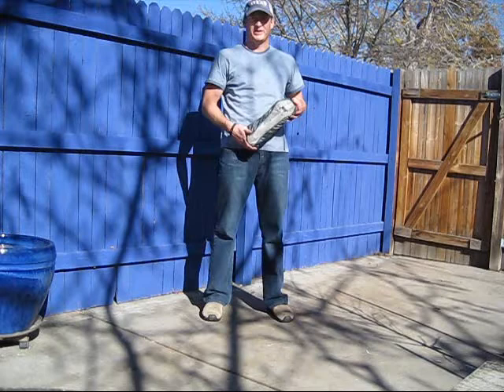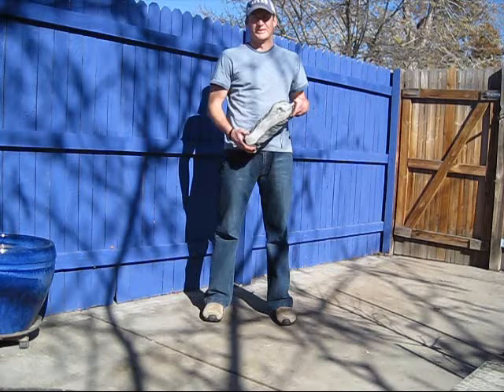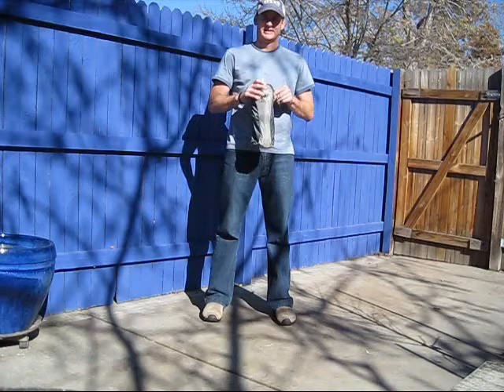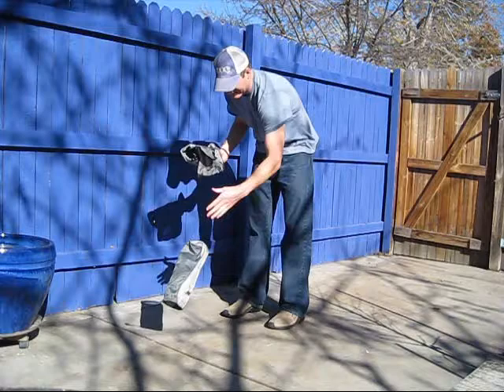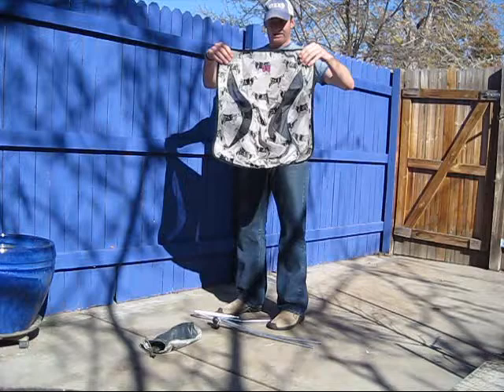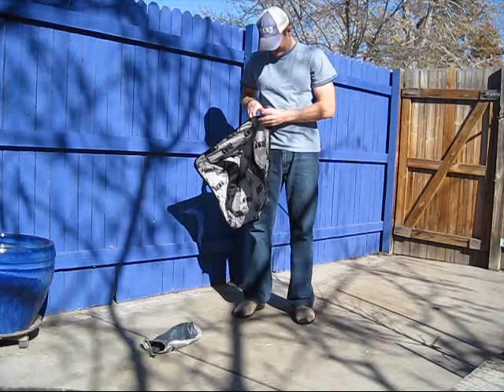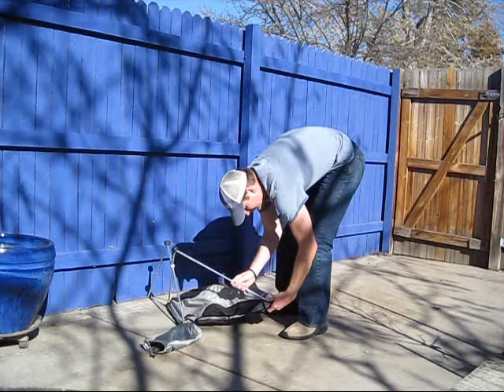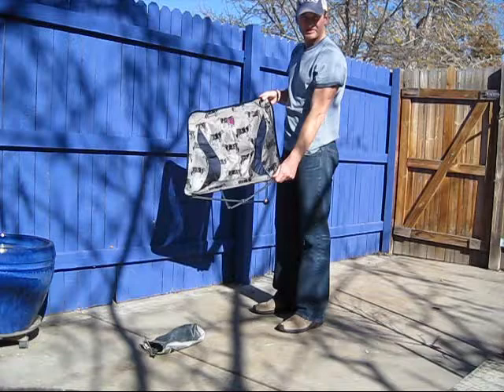Alite Monarch Chair Review by ActiveGearReview.com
Here is a review of the Alite Monarch Chair by Kevin Fonger at ActiveGearReview.com